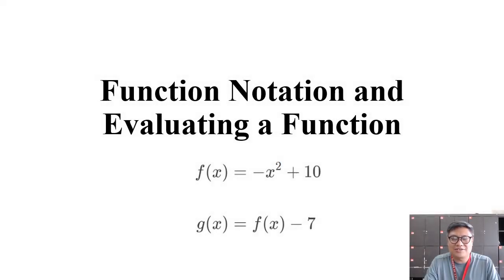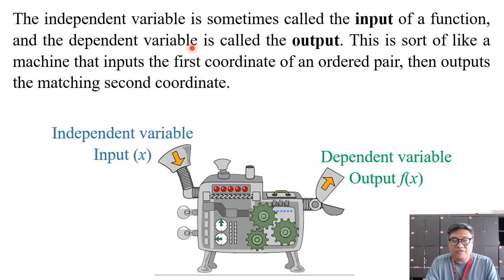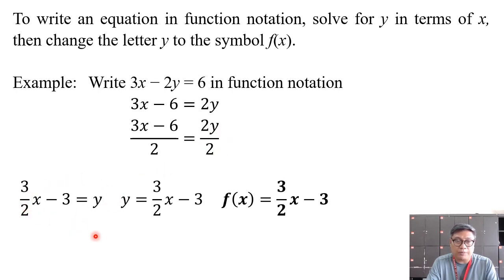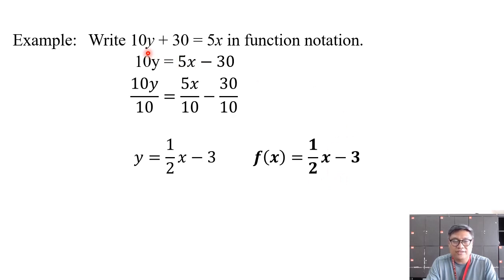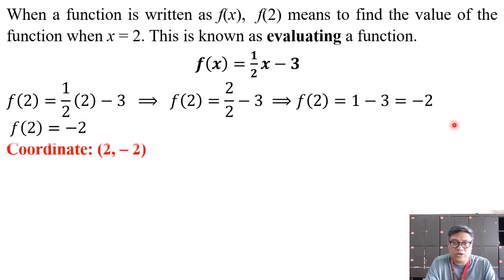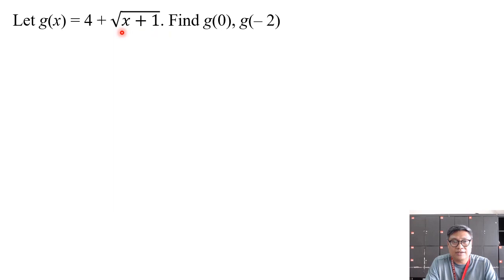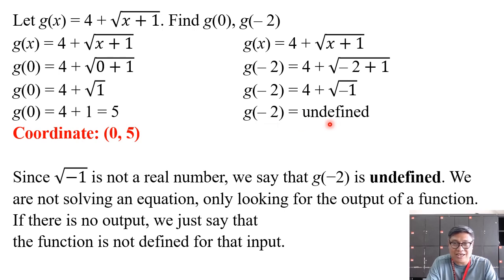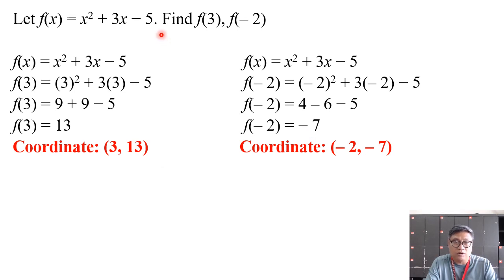Function Notations and Evaluating Functions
This presentation is about writing an algebraic expression into a function notation and evaluating a function given an input